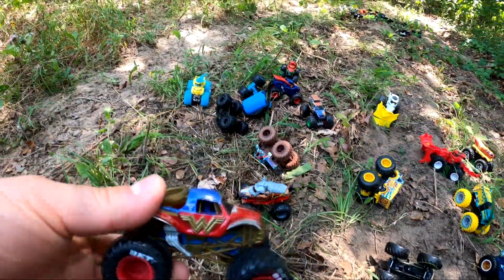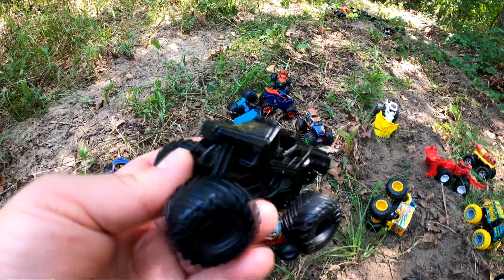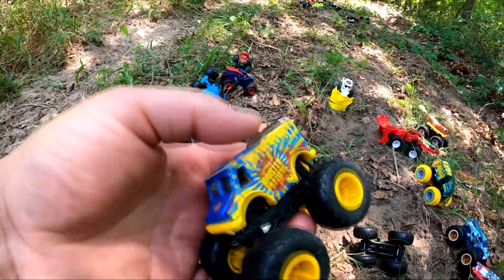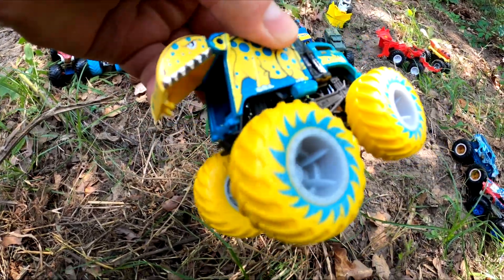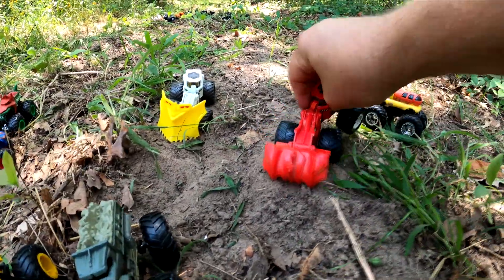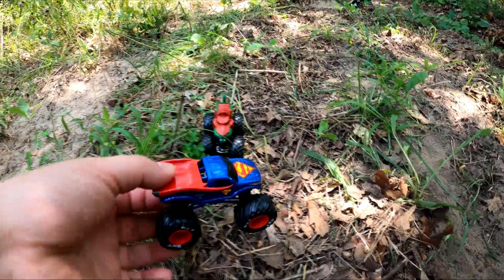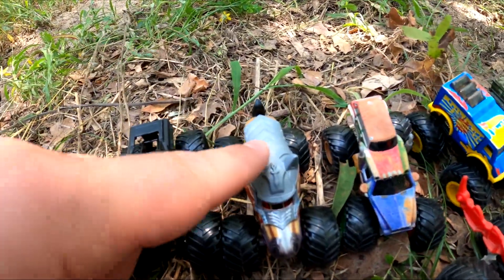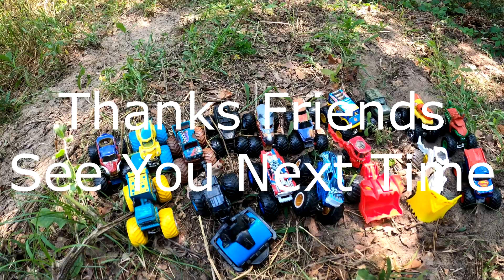Forest Expedition: Tracking Down Elusive Monster Trucks